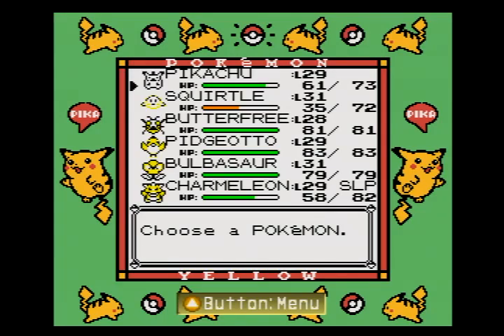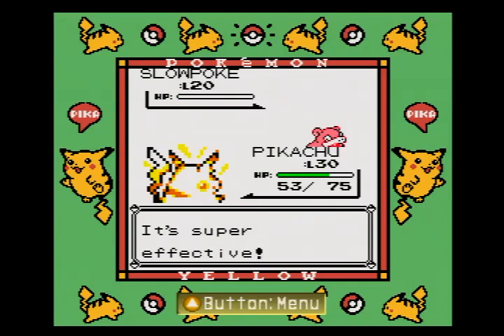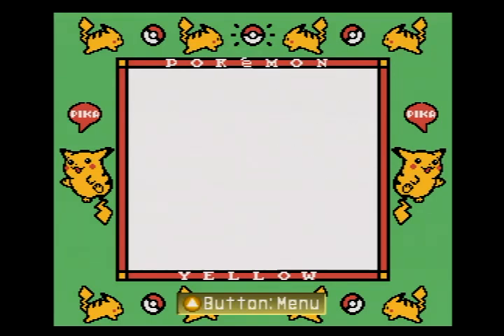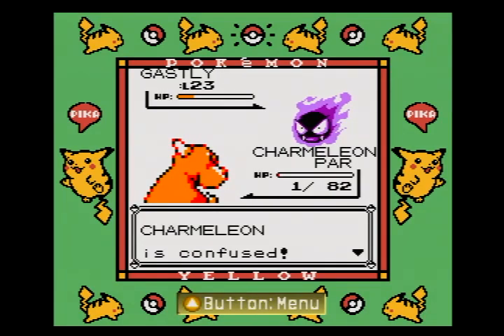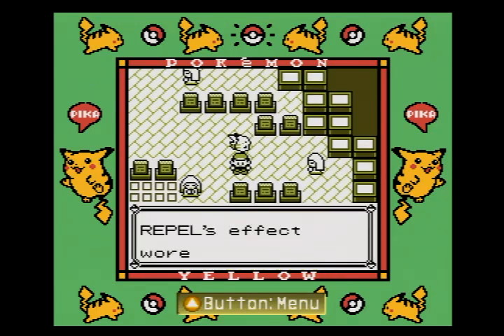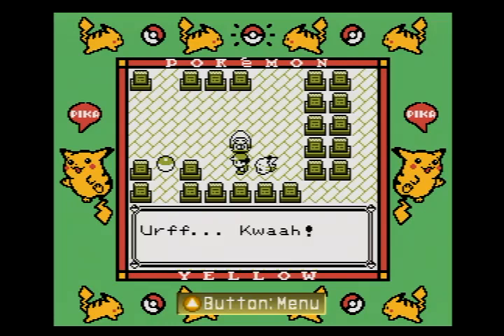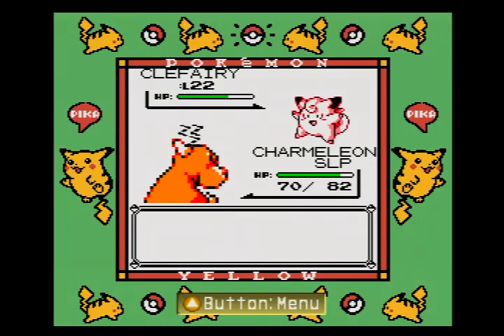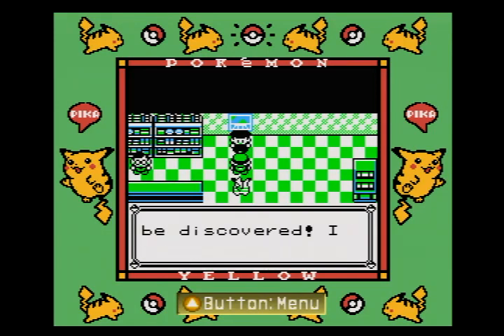(11) Pokémon Yellow - We made a Boo Boo in Lavender Town!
Here is Part 11 for all you Retro Squad members!  What's new?  Nothing except for the fact that I make a mess up in Lavender Town.  Trying to catch new Pokémon is hard!  Enjoy!